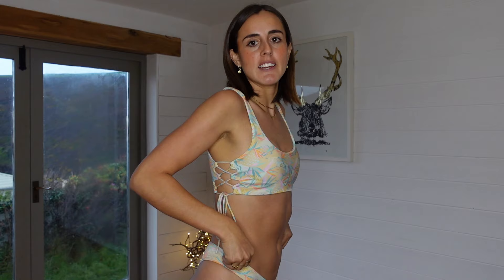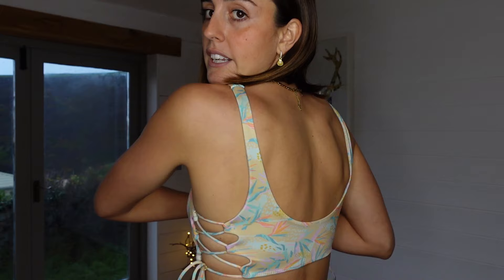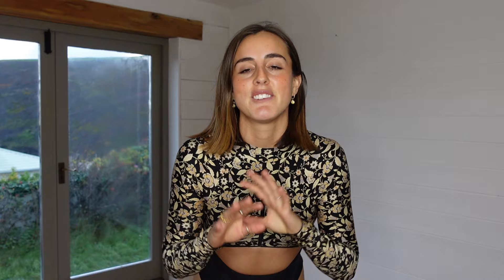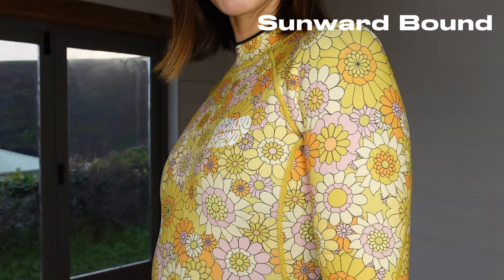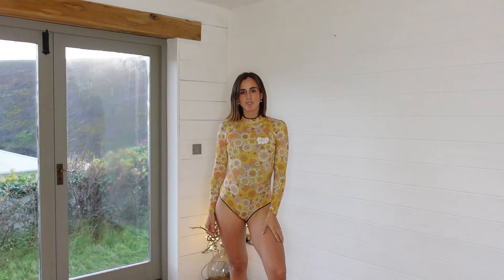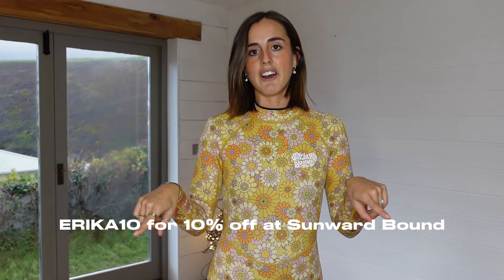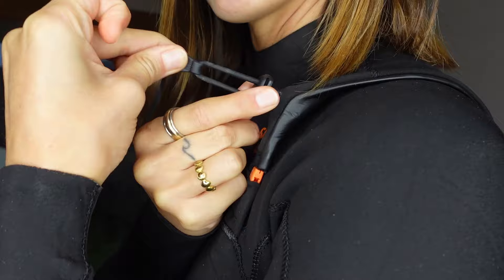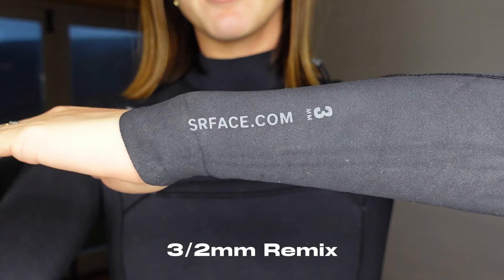The Ultimate Surfer Girl’s Wetsuit Collection | Everything You NEED To Know!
Welcome to my FAVOURITE surf swimwear and wetsuits in this ultimate try-on haul where I review my collection! Here is everything you need to know about wetsuits and what makes the best suit to surf in!

timestamps:

0:00-0:59 Hey :)
1:00-2:05 1. Aokai Surf bikini
2:06-2:53 2. Rip Curl Surf swimsuit
2:54-4:10 3. Sunward Bound Springsuit
4:11-5:54 4. SRFACE springsuit
5:55-7:33 5. 2mm Flex long sleeve shortie
7:34-10:09 6. 3/2mm Remix wetsuit
10:10-12:00 7. 4/3mm Heat Wetsuit
12:01-13:30 8. 5/4mm Hooded Remix Wetsuit
13:31-15:30 9. Boots & Gloves!
15:31-16:32 Discount codes linked below!